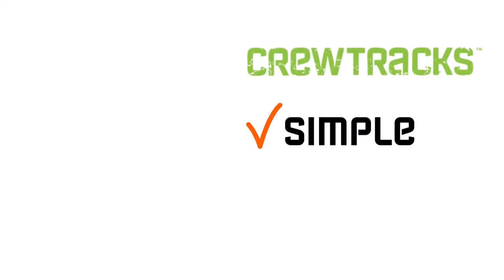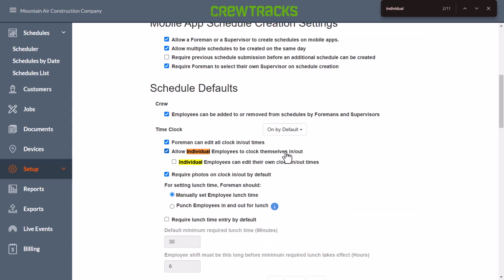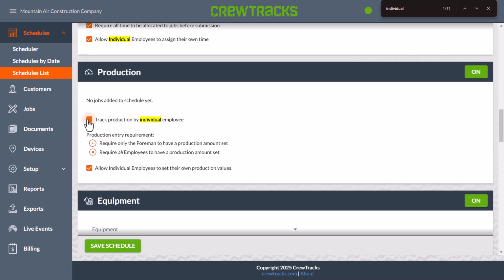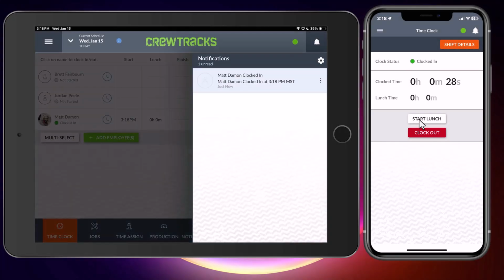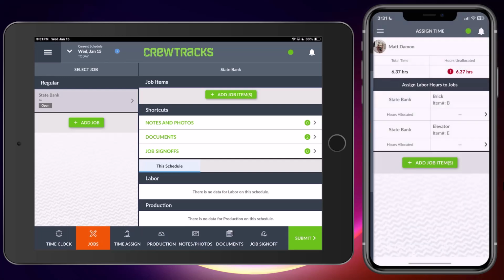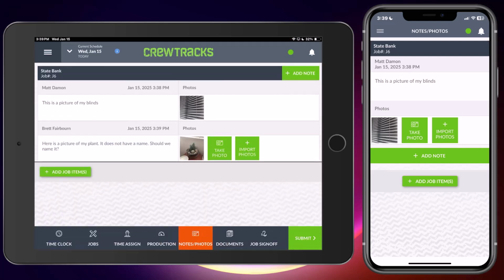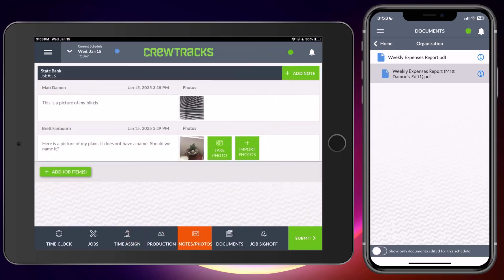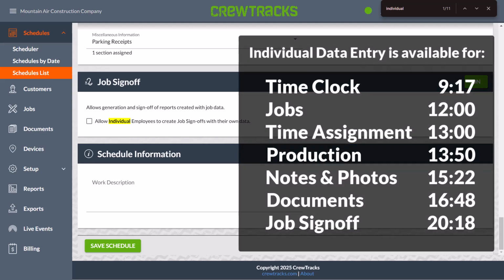New Feature: Individual Data Entry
CrewTracks' newest feature, Individual Data Entry! Empower your field workers with one easy-to-use app.